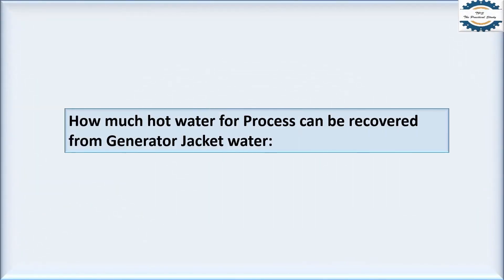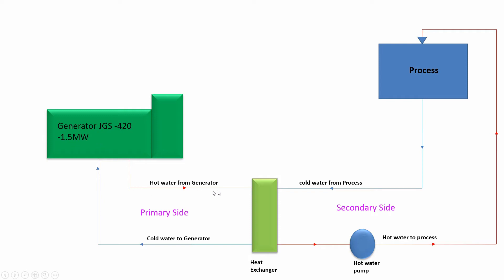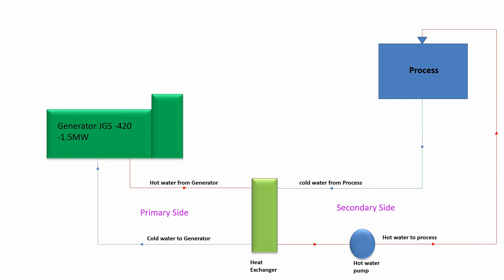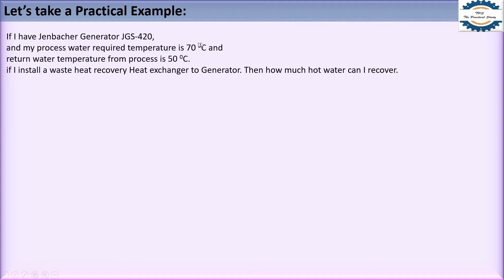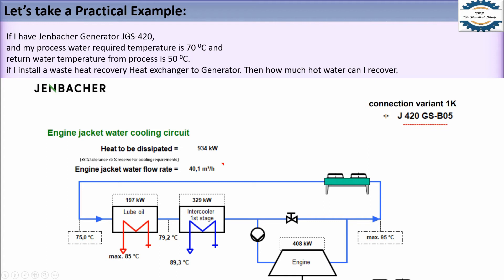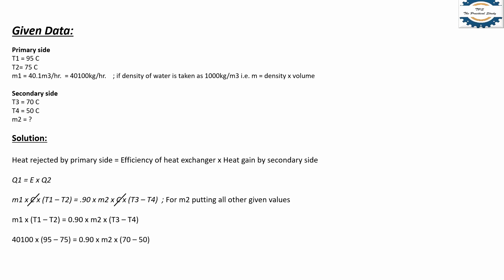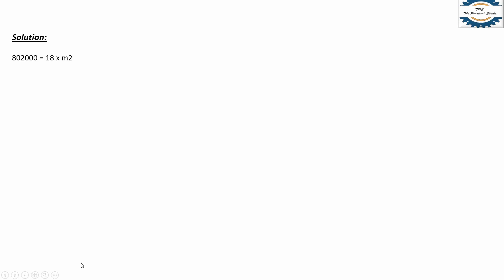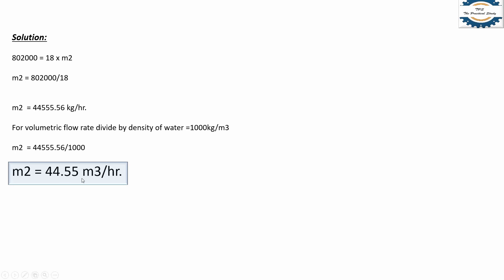Hot water recovery from Generator Jacket Water waste Heat.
How much hot water can be recovered from Generator Jacket water waste Heat.Complete Calculation with easy steps